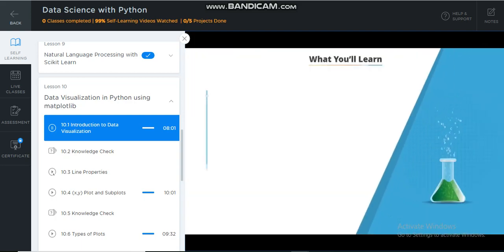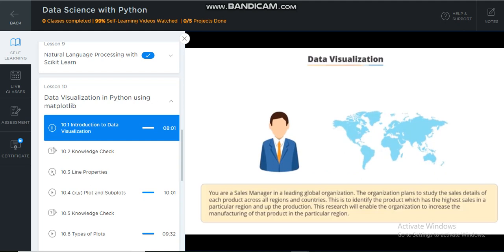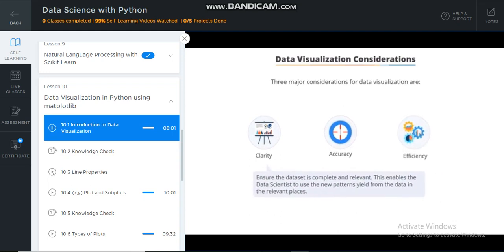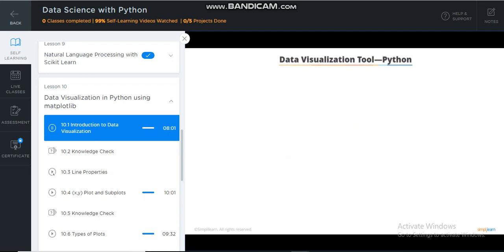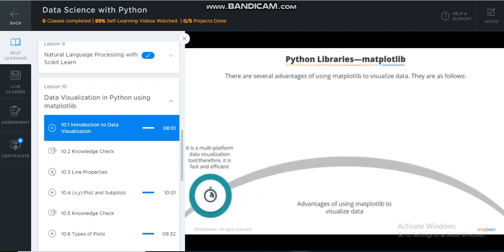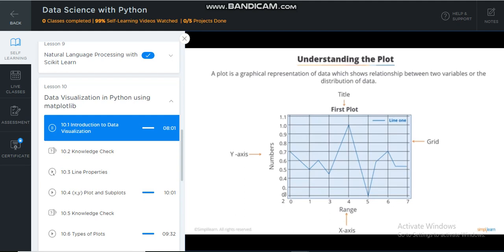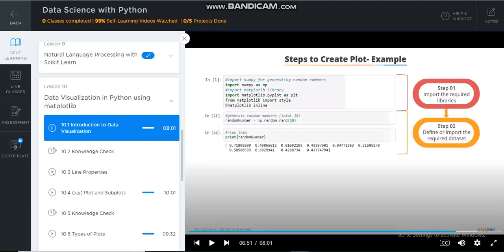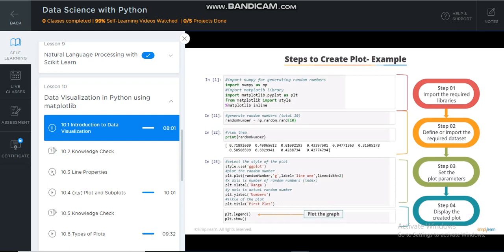DV Matplotlib 1